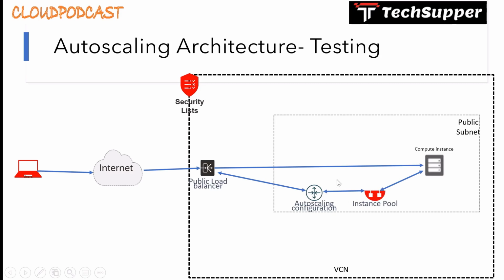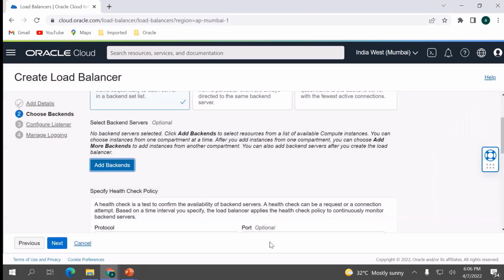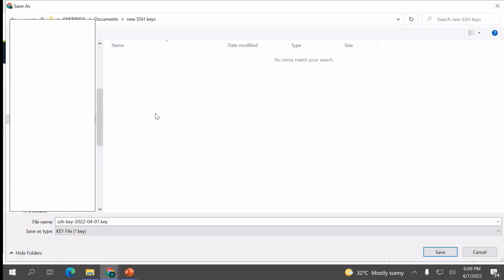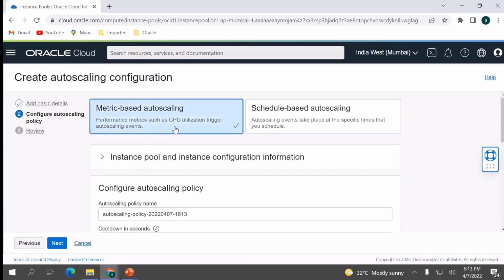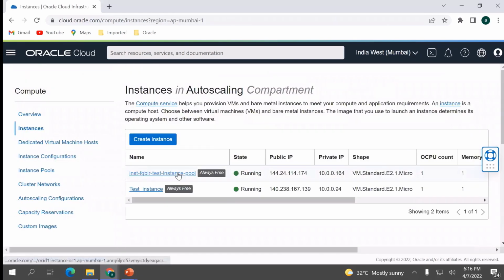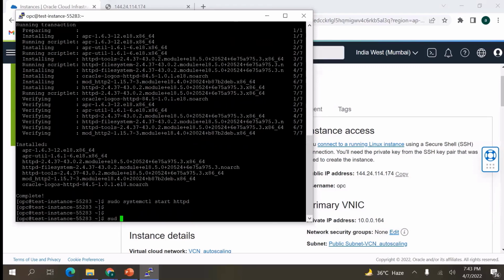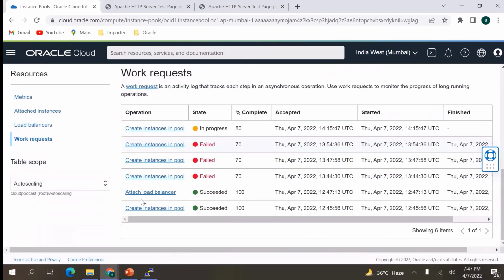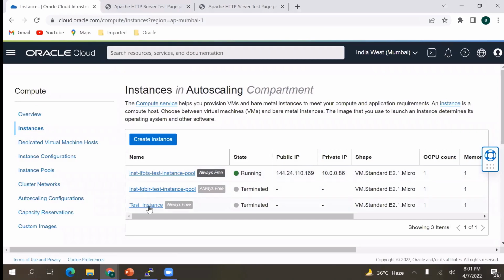Setup Autoscaling in Oracle Cloud Infrastructure | OCI Oracle Cloud Infrastructure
Setup Autosacle Oracle Cloud Infrastructure Resources | OCI Oracle Cloud Infrastructure

In this end-to-end video, you will see a demonstration of how to set up auto-scaling in Oracle Cloud Infrastructure to handle the load.

Following are the things that are covered in the complete video:

👉 Understanding of Autoscaling 00:33
👉 Autoscaling Architecture 03:27
👉 Steps to configure Autoscaling 05:07
👉 Create Load Balancer 07:17
👉 Create Compute Instance
👉 Create Instance Configuration 12:53
👉 Create Instance pool 13:22
👉 Create Autoscaling Configuration 15:04